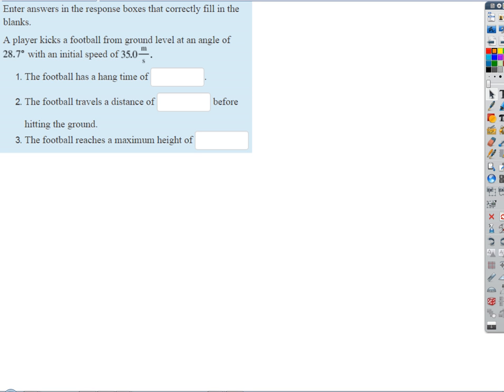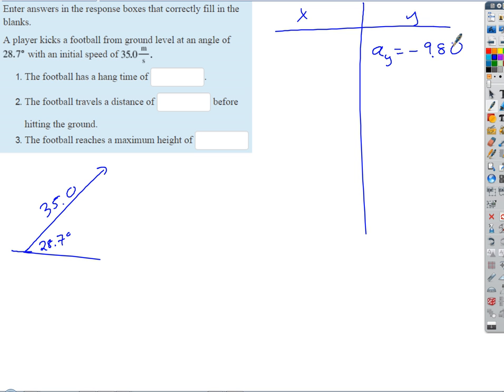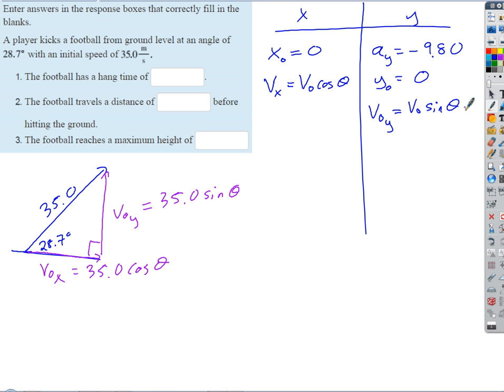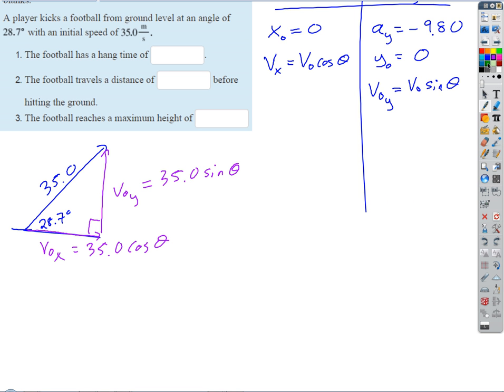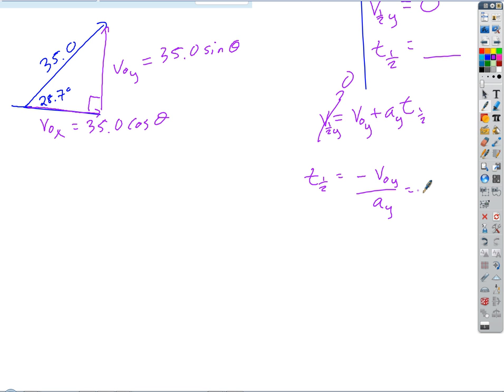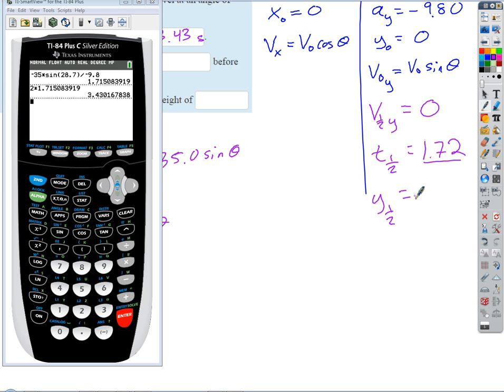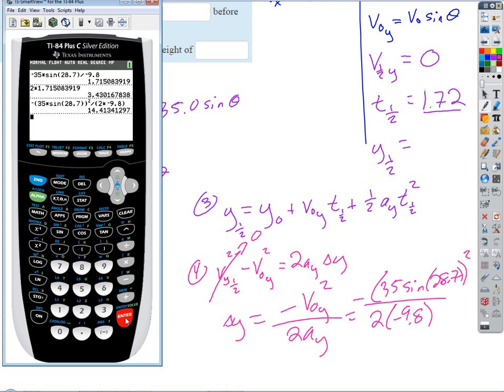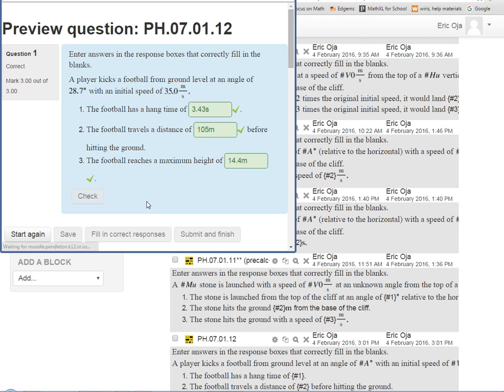Projectile Motion at an Angle 2016 02 05